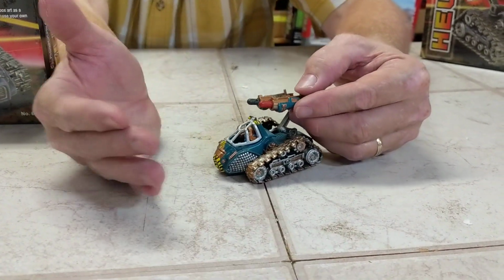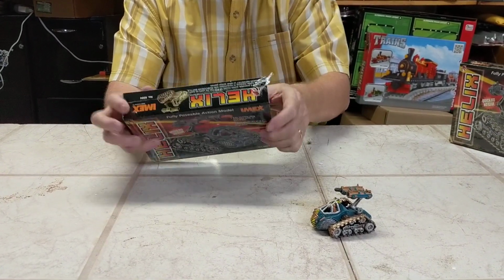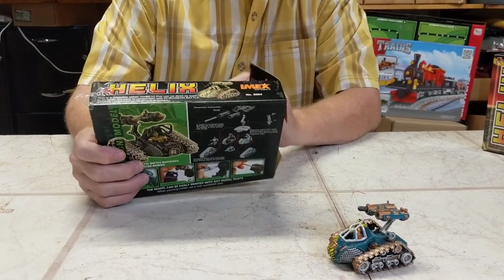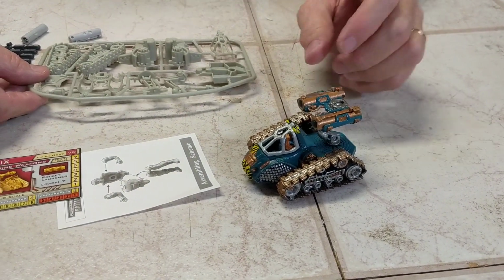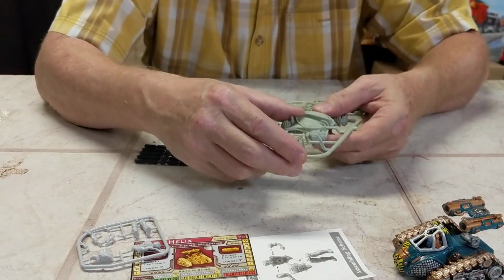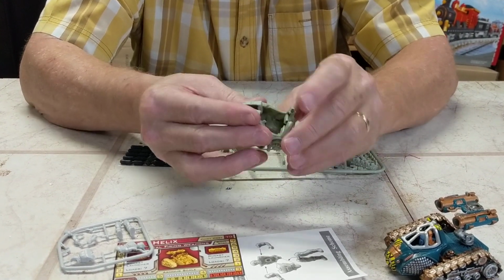Unboxing - Helix – #6004 Robogear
Details:
On-sale now!  Instructions are in English and it is a great game very popular in Russia. This is a great alternative to Warhammer 40k or other games similar. This self-propelled missile launcher became a basis for more successful Spiders, Locusts and some experimental and technical-engineering vehicles. Having good armor and maneuverability Helix falls short of firepower that is why in combat they are applied in units of 2-4 vehicles. Nevertheless, due to their simplicity and universality Helixes won the respect in the army.
Information:
• Shoots Shells
• Poseable
• Paint not included
• Instructions in English
• Snap-together no glue needed